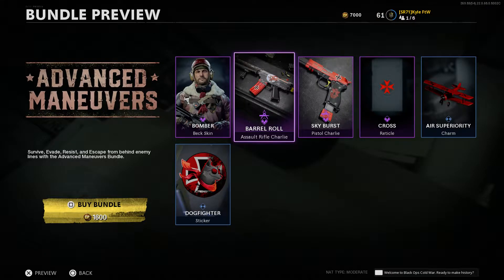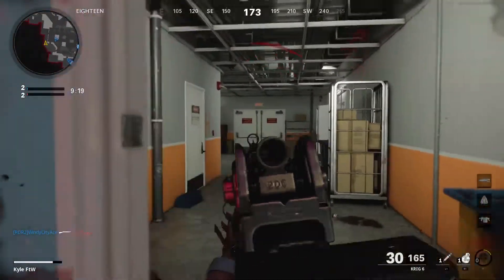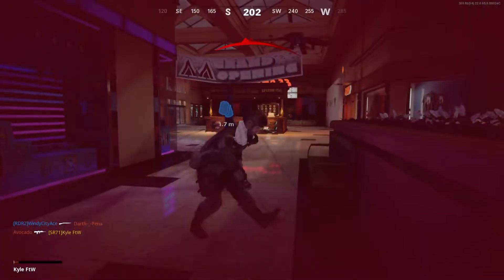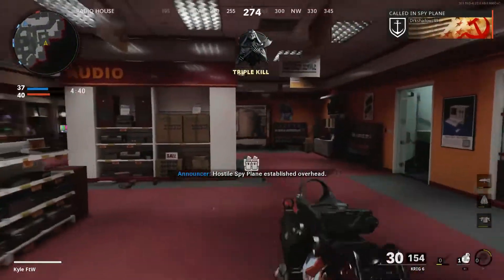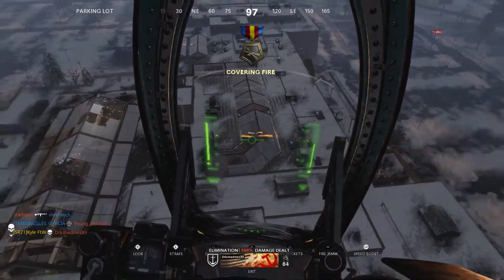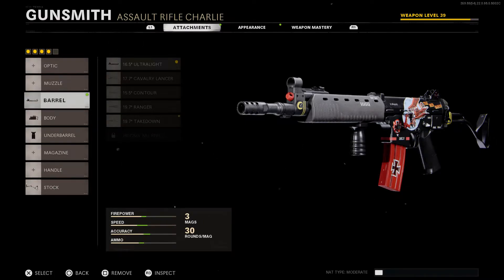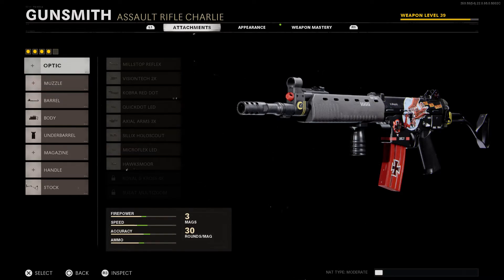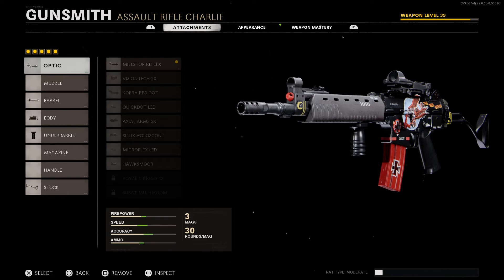NEW KRIG BARREL ROLL BLUEPRINT - BLUEPRINT REVIEW #36 | BOCW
Today is another Black Ops Cold War Video! In this video, we use the "Barrel Roll" blueprint in Black Ops Cold War! This also the beginning of a series where we look at blueprints in the game and rate them based off of their looks, function, and whether or not the blueprint is worth using! If you guys enjoyed the video, make sure to leave a like if you and subscribe if you are new for a new Call of Duty Video six days a week! :D

Intro: Rome in Silver & Tails - Forever

Links to stuff I use when I game:
Twitter.com/KyleFtWYT